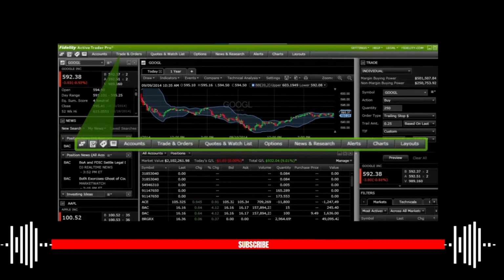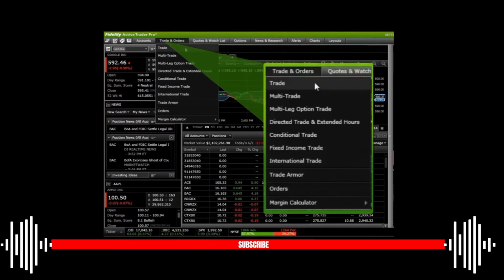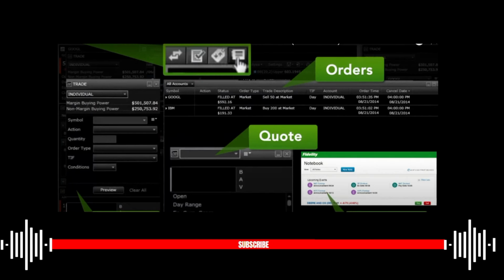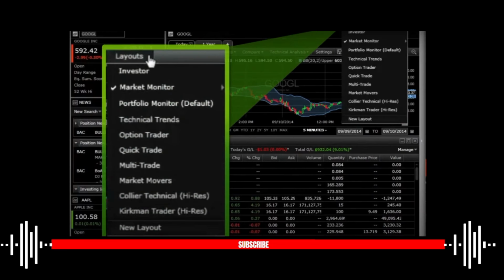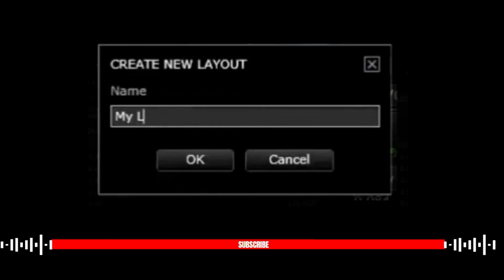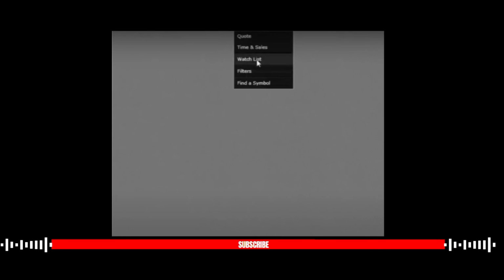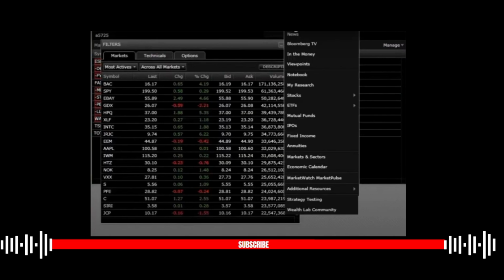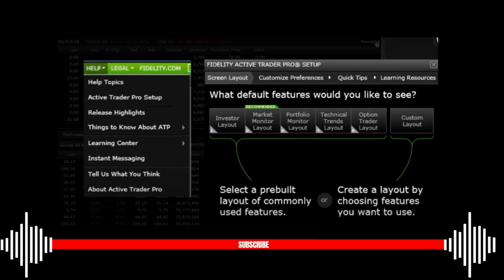How to Use Fidelity Active Trader Pro | Fidelity ATP Tutorial | Guide to Fidelity Active Trader Pro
How to use Fidelity Active Trader Pro: Learn how to navigate the layout, set up custom trading views, place orders, and conduct stock research in this Fidelity ATP tutorial.

🚀 Need expert assistance with stock research tools, custom dashboards, or financial trading analysis? Hire top finance professionals on Fiverr today

In this beginner-friendly tutorial, learn how to use Fidelity Active Trader Pro (ATP) for desktop. We cover signing in to the platform, navigating the intuitive toolbar, accessing order status, utilizing stock news and research categories, setting up shortcuts, building customized multi-window layouts (watchlists, filters, news), and managing sidebars for an organized trading screen.

⏳ Timestamps:
[00:00:00] How to Use Fidelity Active Trader Pro Overview
[00:00:04] Accessing Fidelity ATP & Main Toolbar Navigation
[00:00:18] Order Status, Quotes & Stock Research Features
[00:00:30] Quick Access Shortcuts Menu & Notebook
[00:00:36] Creating Custom Layouts, Watchlists & Screeners
[00:00:52] Sidebar Customization & Desktop Layout Management

🔍 Searchable Terms:
how to use fidelity active trader pro, fidelity active trader pro tutorial, fidelity atp setup guide, fidelity trading platform walkthough, custom layout fidelity active trader pro, fidelity active trader pro for beginners, fidelity active trader pro watchlists, stock research fidelity atp, fidelity order status toolbar, stock trading software tutorial, fidelity desktop platform tutorial.